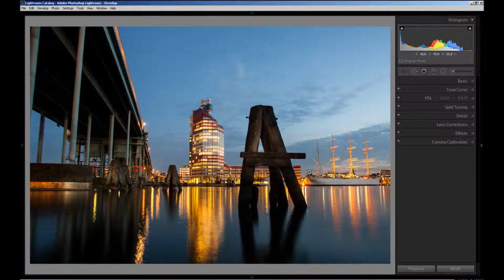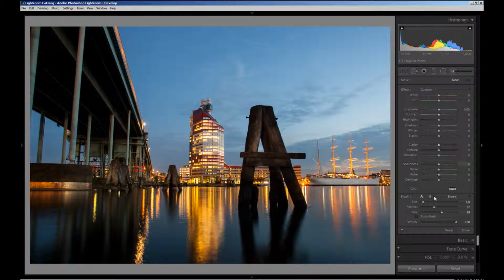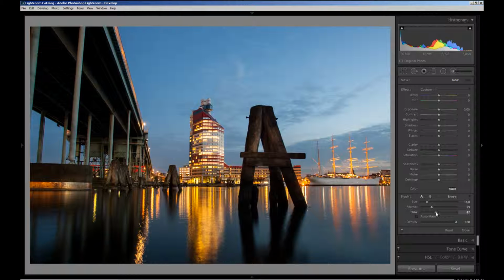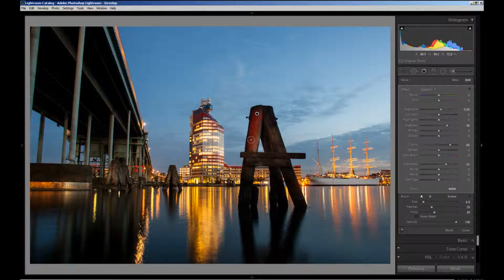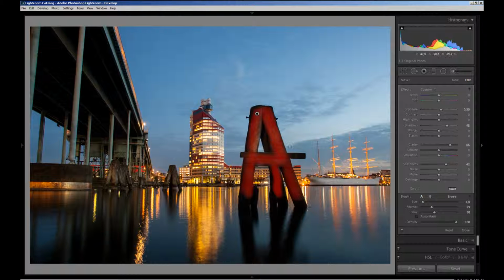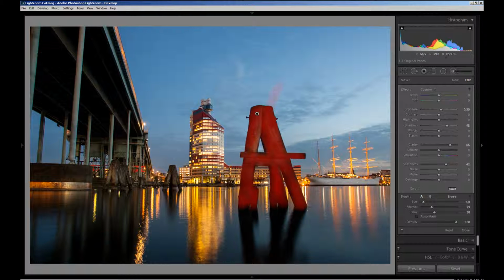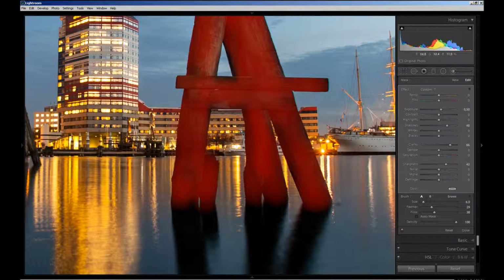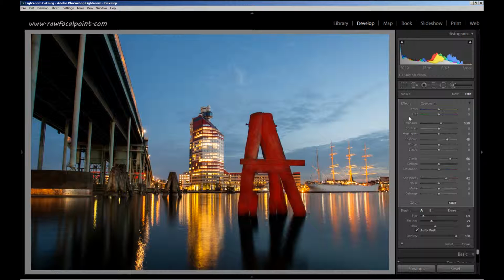Lightroom In Focus 4 - Using the brush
My English ain't that good but I have to work on it and why not try to learn other people at the same time?

In this episode we introduce the brush